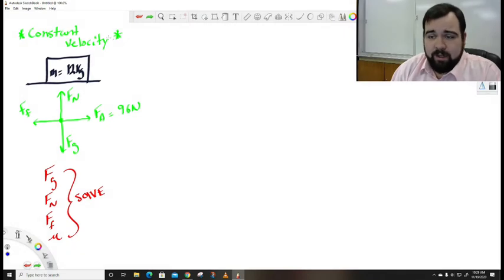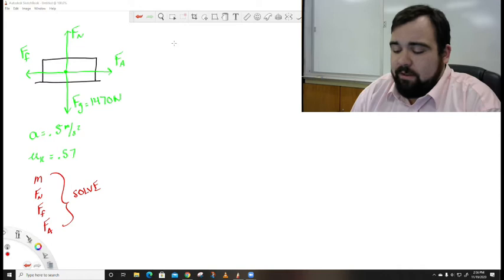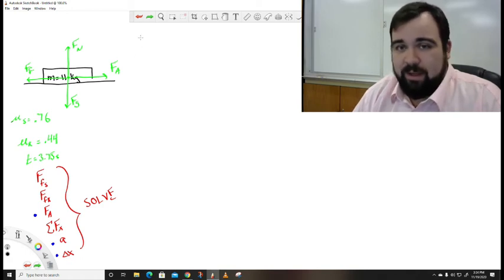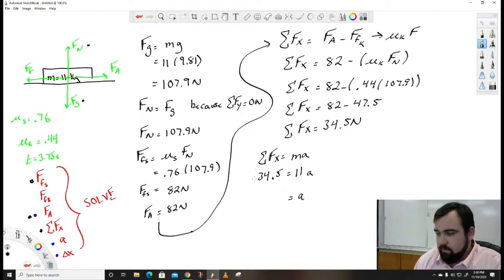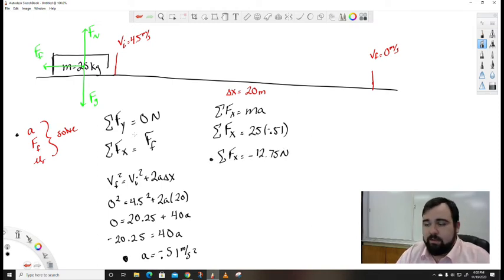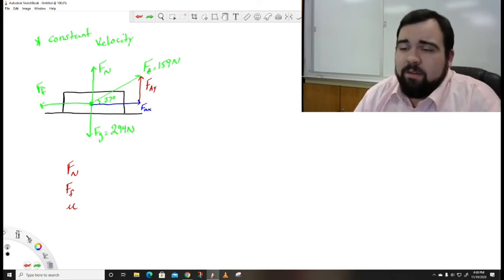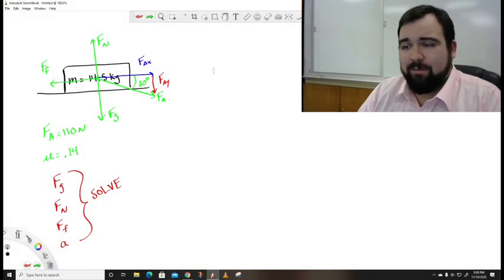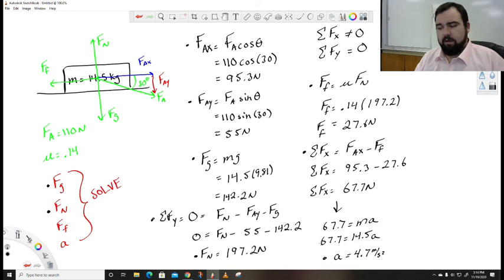Forces and Friction Example Problems Solutions - 15 Total - Numbers 1 thru 7